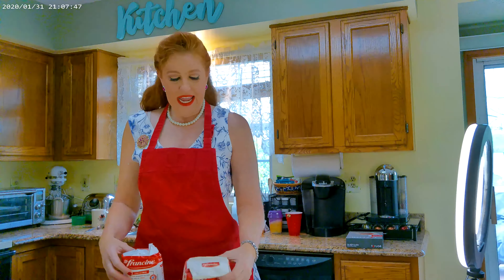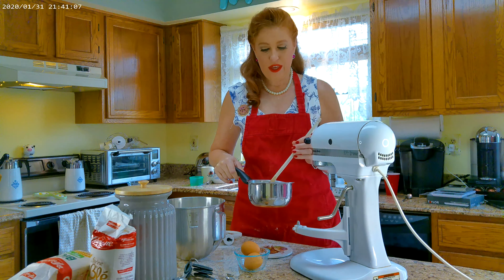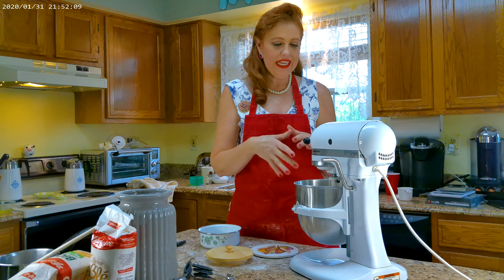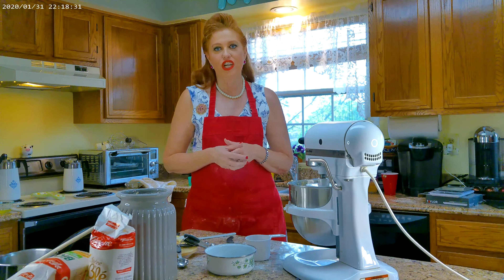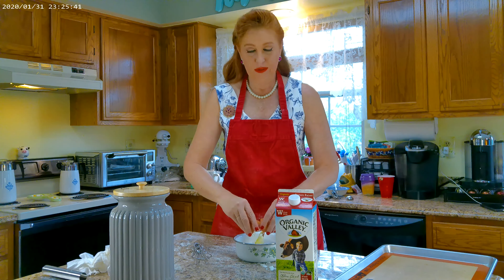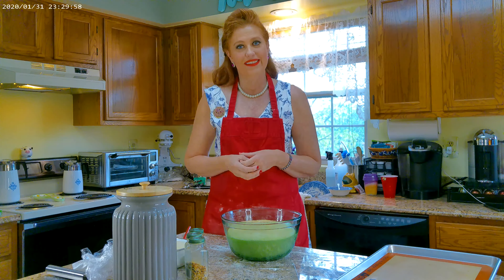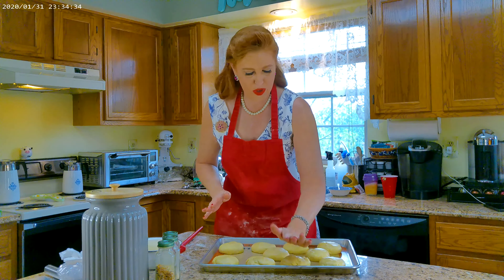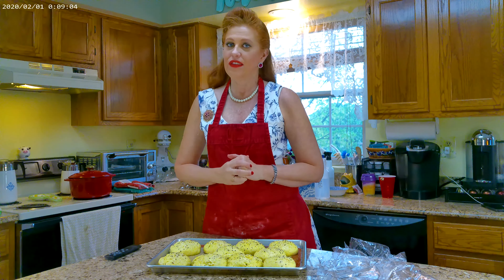Brioche Hamburger Buns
Retro Traveling with Mrs. Z vlogger shows you have to make her delicious brioche buns that will add a spark to any summertime picnic or gathering.